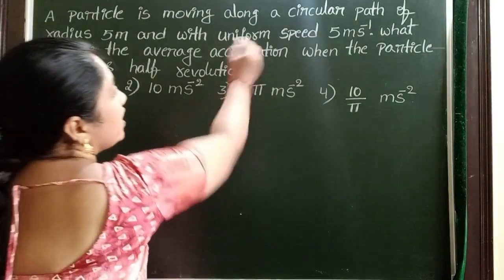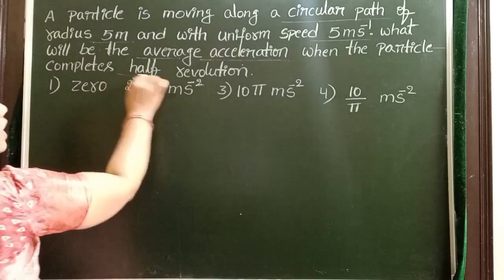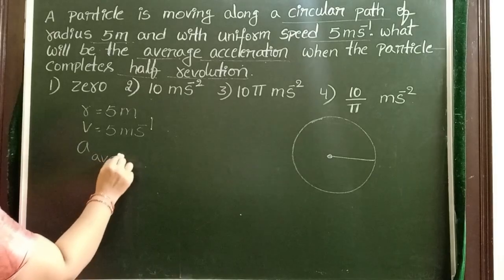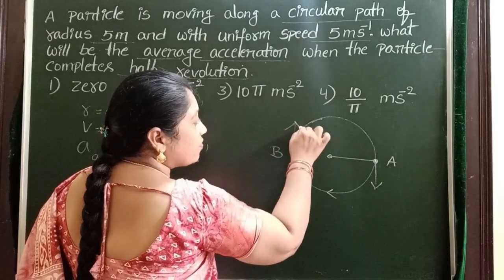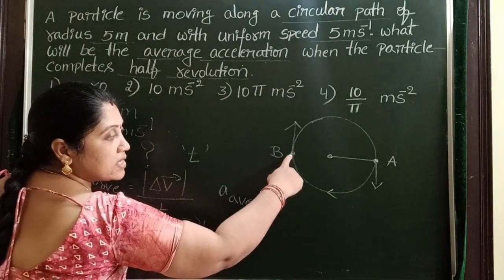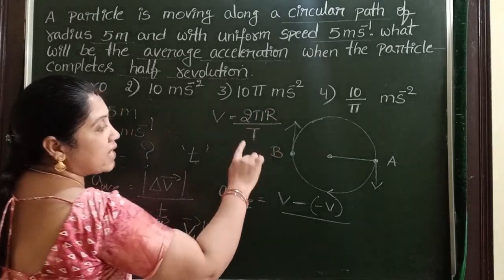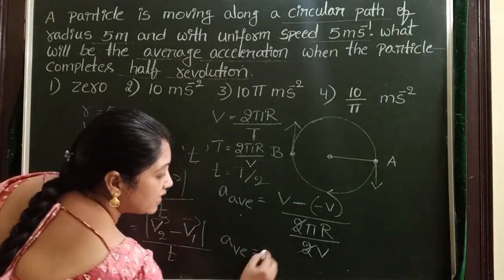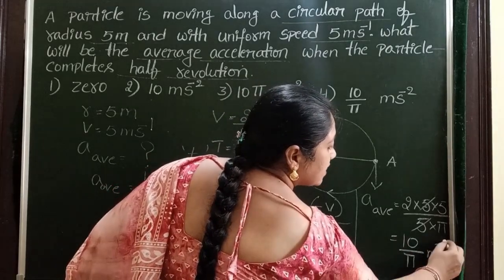A particle is moving along a circular path of radius 5m and with uniform speed 5 m/s what will be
A particle is moving along a circular path of radius 5m and with uniform speed 5 m/s what will be the average acceleration when the particle completes half revolution
class 11 PHYSICS
numerical from kinematics
jee mains physics
neet physics